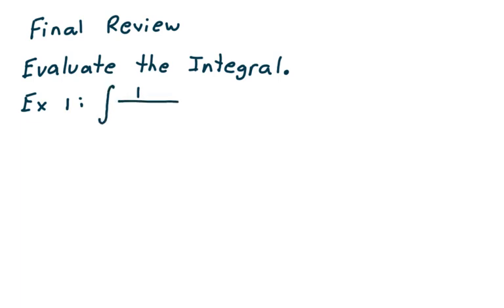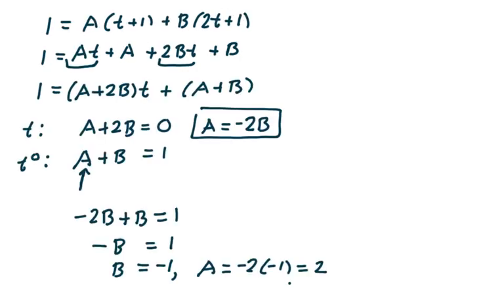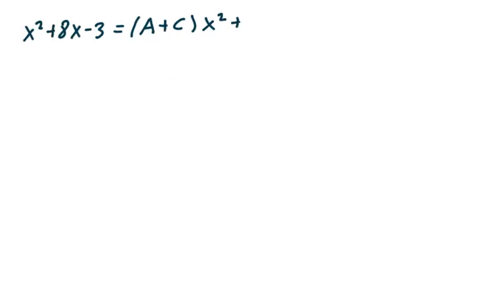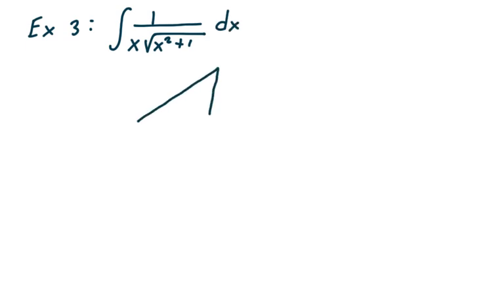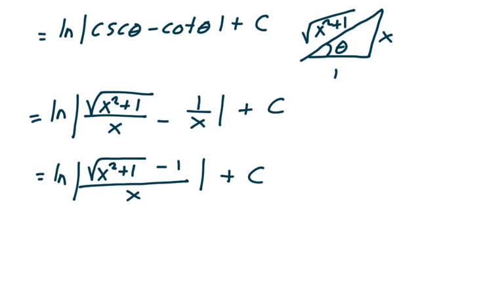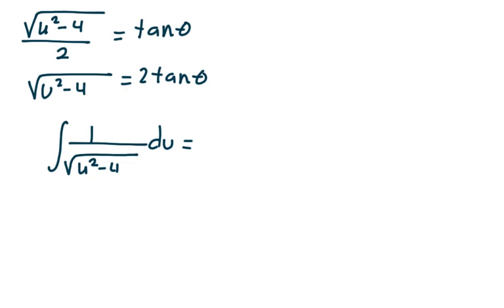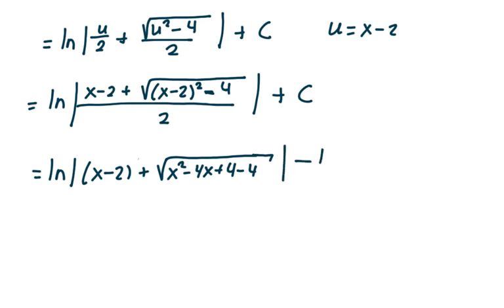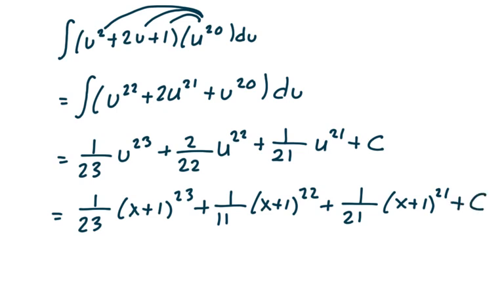Calculus 2, Final review, Techniques of Integration, 5 examples